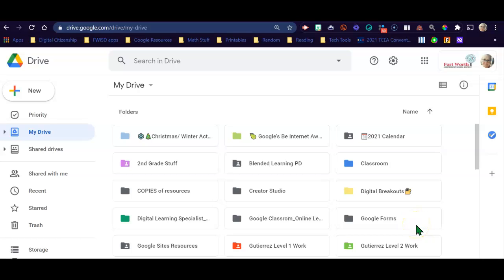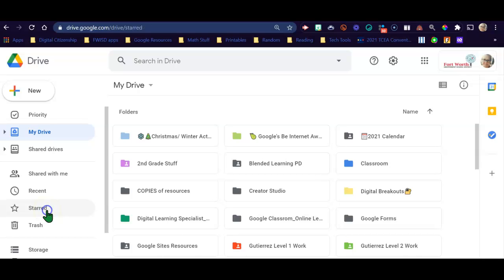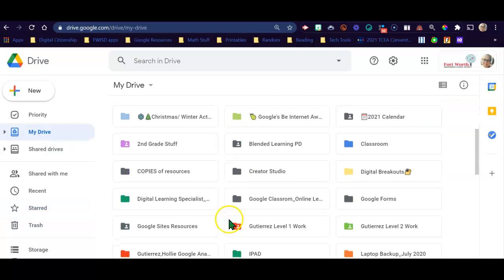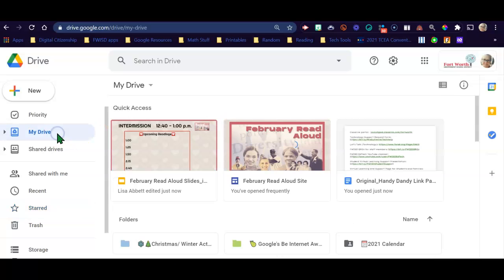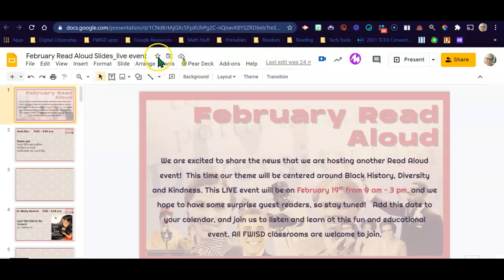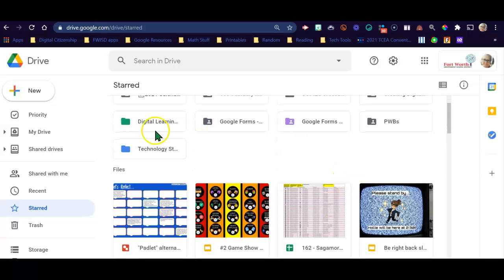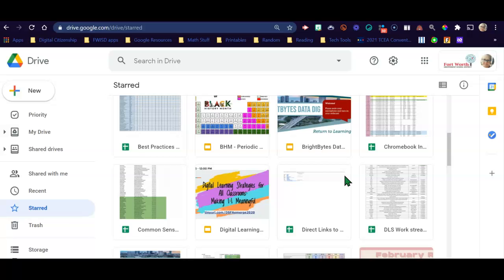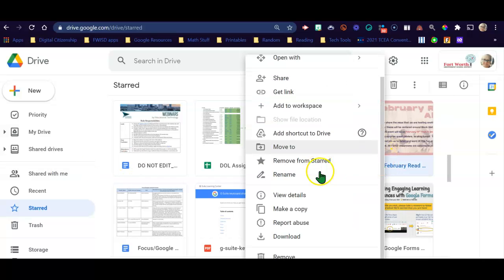Starred in Google Drive